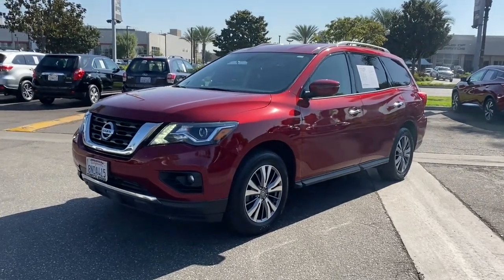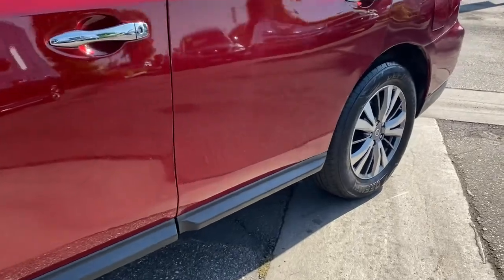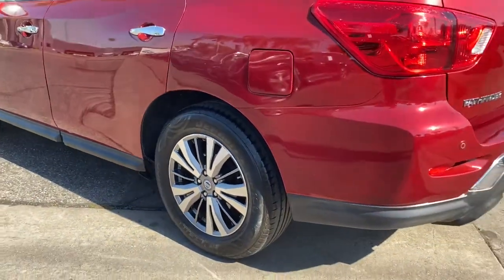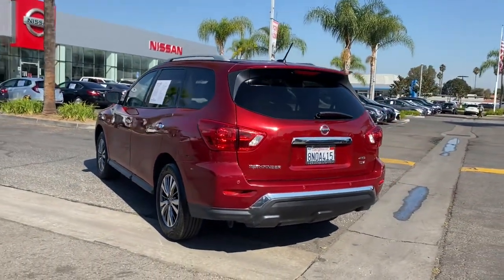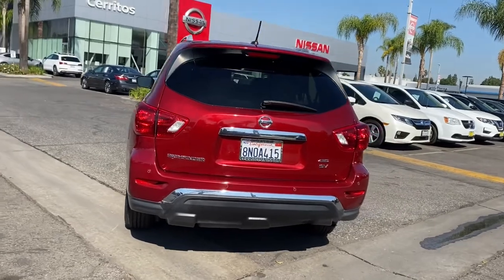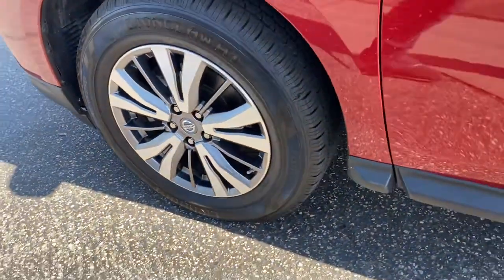2018 Nissan Pathfinder Cerritos, Los Angeles, Anaheim, Huntington Beach, Long Beach, CA 2101054A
Scarlet Ember Used 2018 Nissan Pathfinder available in Cerritos, California at Cerritos Nissan. Servicing the Los Angeles, Anaheim, Huntington Beach, Long Beach, CA area.

Cerritos Nissan
18707 E. Studebaker Rd

**SAVE** **BACKUP CAMERA** **EXTRA CLEAN** **BLUETOOTH** **MP3** **ALLOY WHEELS** 4WD. Clean CARFAX. 19/26 City/Highway MPG SV 4WD CVT with Xtronic V6Cerritos Nissan Keeping it Simple! Giant Cerritos Nissan is a well-recognized dealership located on the border of LA and Orange County. We proudly serve LA County Orange County Riverside San Diego and San Bernardino counties.Click for more information Call to set up an appointment or better yet come on down to giant Cerritos Nissan and get behind the wheel and test drive it today!